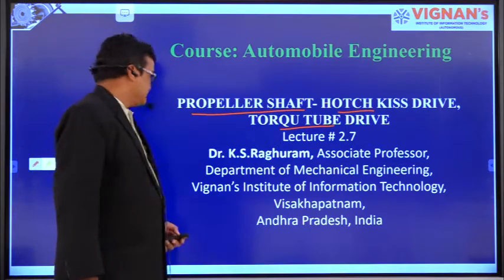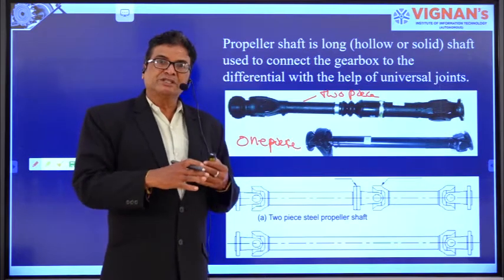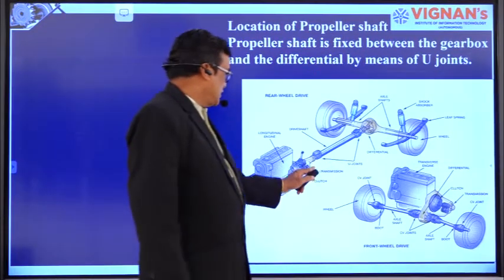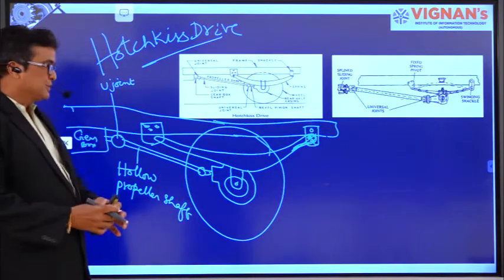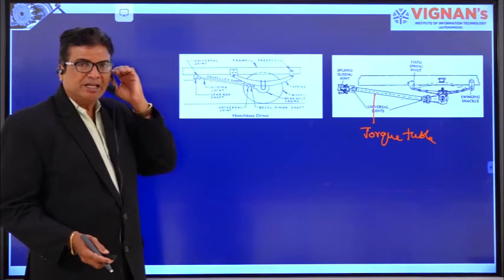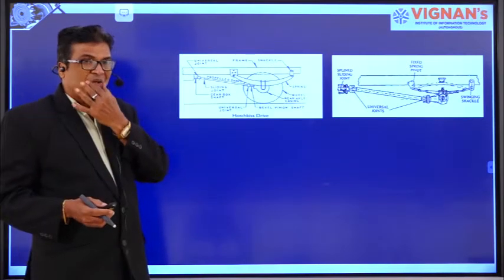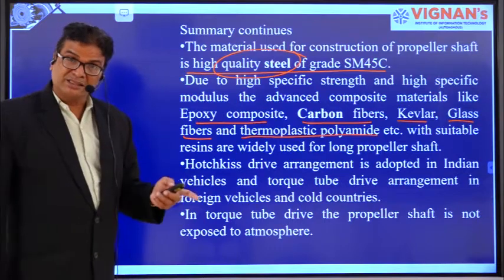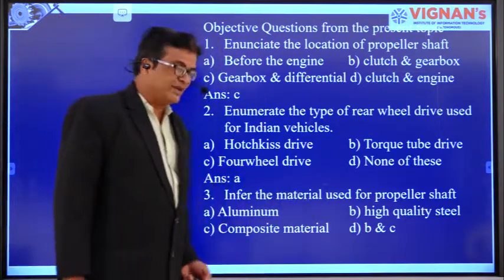A E 2 7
Propeller shaft, Hotchkiss drive, Torque tube drive